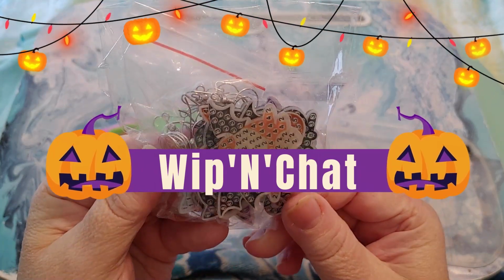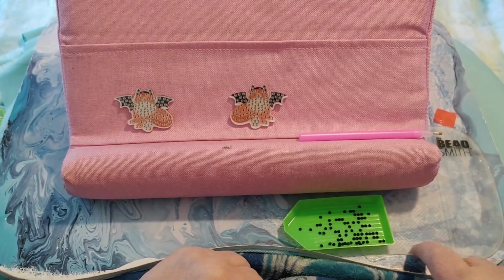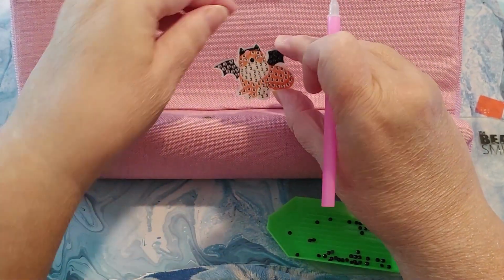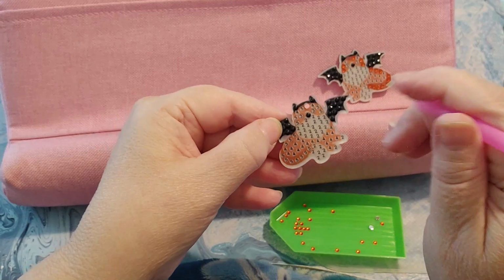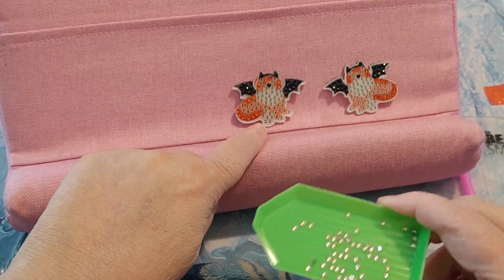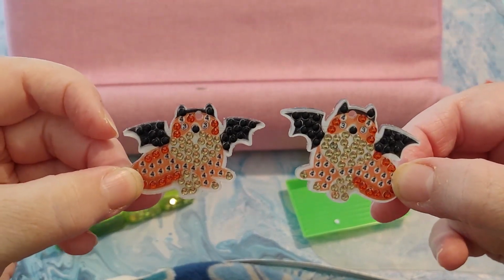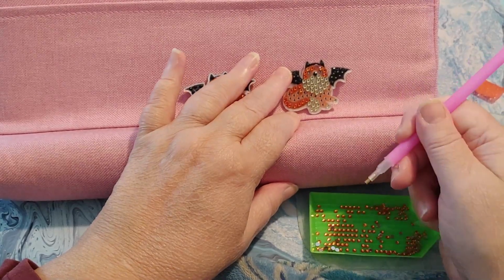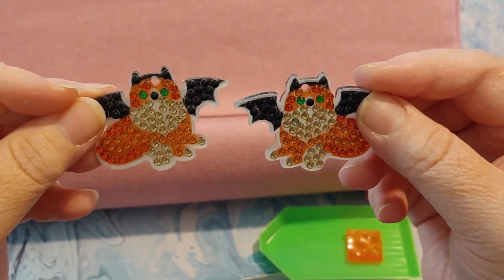WIP'N'CHAT diamond painting HALLOWEEN Cat Earrings from Temu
We work on one of the adorable pairs of halloween cat earrings that i bought on Temu.